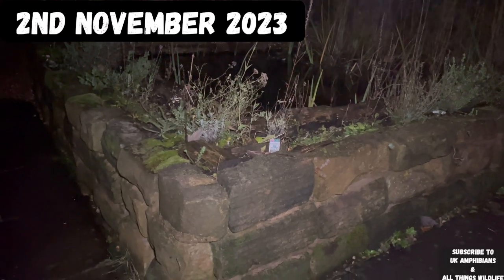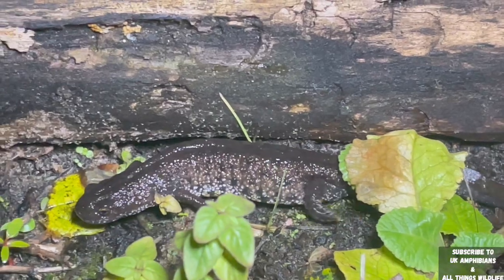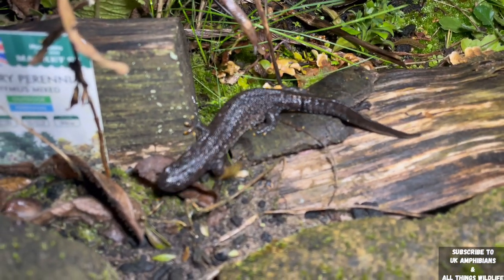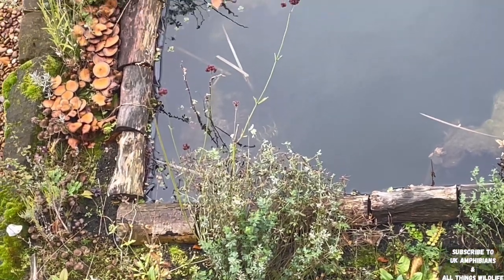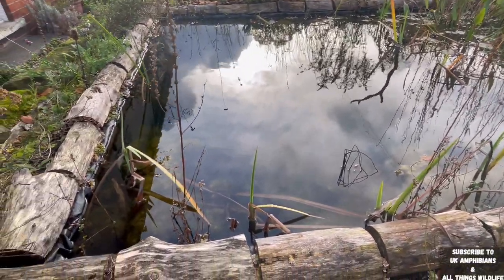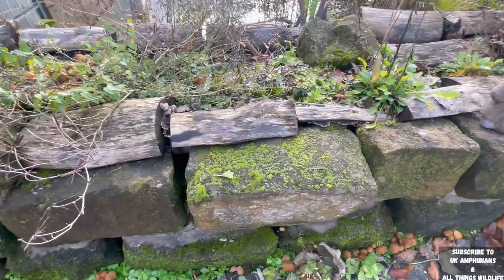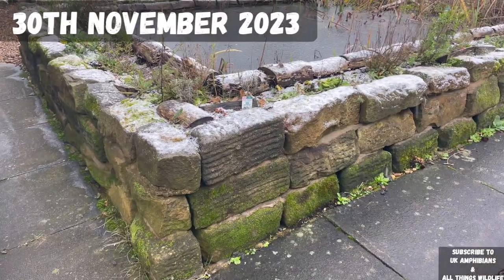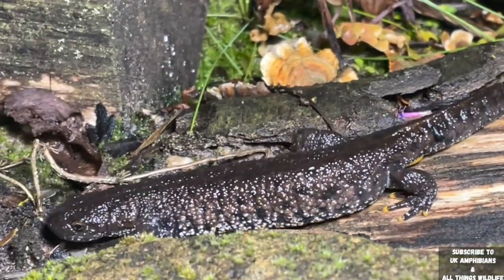Building A Wildlife Pond & Creating The Perfect Habitat for Wildlife. Our Pond Tour In November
Some thing Amazing Has Happened in the Wildlife Pond

Building A Wildlife Pond & Creating The Perfect Habitat Wildflower Pond Tour In in November Part 38

Here we show you how our English Garden pond looks like in November and our English Garden too.

Also we show you the rest of our stunning plants and pond around our garden on a garden tour and pond tour in November 2023

Building A wildlife Pond can be Hard but here we show you our wildlife pond and how we built it over the years this is one video in November 2023
where we show you a new idea we created and designed for our pond but if you watch are other videos you can see many many more ideas we share along the way.

Building a Pond at home here we show you our wildlife pond that we built with its very own Hibernaculum .

We Take you on a tour in November around our Garden pond where we show you the design of the pond
And it’s built in hibernaculum.

Uk Amphibians and all things wildlife were the first to build a raised pond with a built in Hibernaculum in the uk or maybe even in the world in 2020 watch their amazing pond build on how to do this.

To see part 1 of our pond build visit

I built a wildlife pond - here’s what happened

We show you the types of pond plants we put in our pond

We show you the types of plants we planted around the pond.
We show you all the amphibians and wildlife we attract to our pond.

Types of Amphibians we attract to our pond are frogs toads newts
We attract lots of amphibians and animals by building a pond
Animals such as birds mammals mice hedgehogs get attracted to our pond.
We also attract bees insects dragonfly’s butterflies to our pond.
We also grow yellow flag iris
Purple
Loostrife
Marsh Marigold
 water mint
 water Forgetme knot
 lilley plants Lillie’s
 Eloda Densa
Spearmint plant
Hornwort plant
Iris plants
Pond plants

Plants we Grow around the garden and pond are
Cuckoo Flower or Lady’s smock
Anemone Blanda
Lavender
Purple Honesty
Garlic Mustard plant
Daffodils
Red Tulips
Red Campion plant
Yaris plant
Purple Toadflax plant
Oxye daisy
Purple Honesty plant
Primula plant
Cowslip plant
Yellow cowslip plant
Wild Majoram plant
Catmint
Yellow loosestrife
Monkey musk
Red valerian

And many more varieties of plants

Your welcome to leave us a comment on what you think too Thanks Uk Amphibians & All Things Wildlife 🐸💚🐸